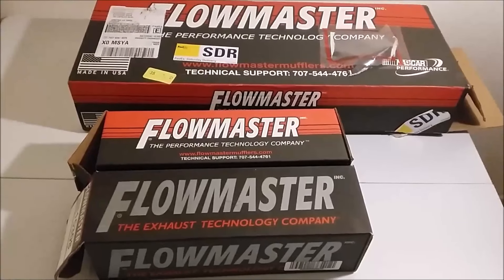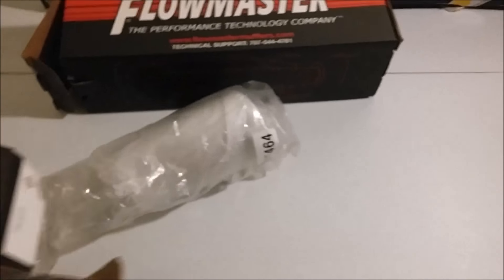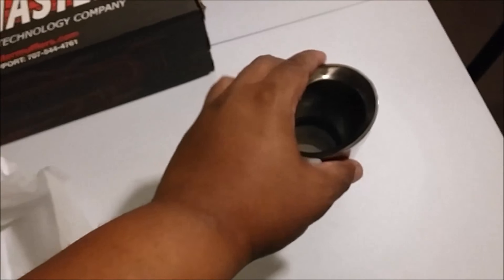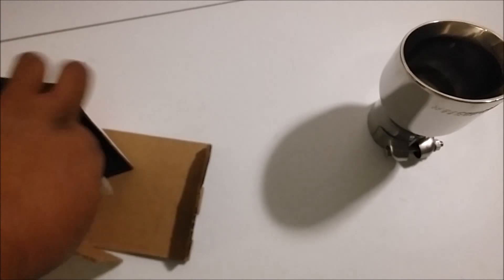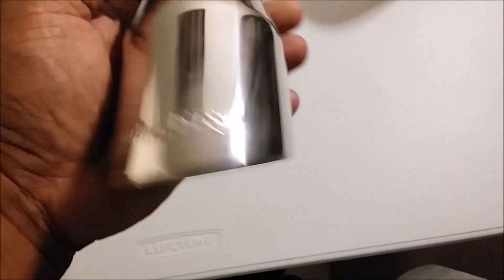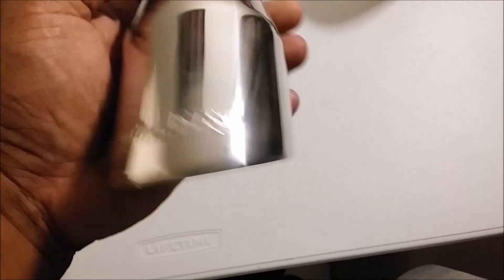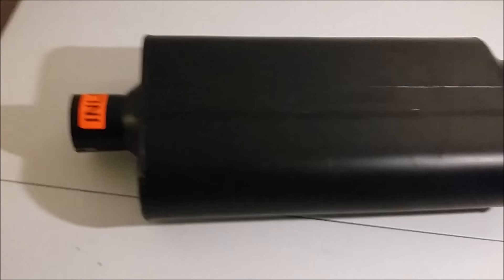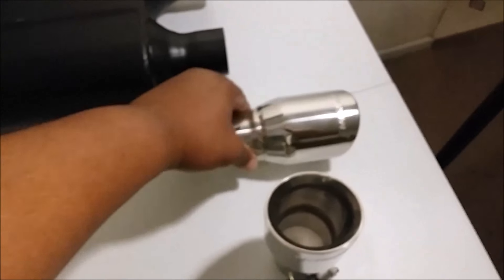2009 Dodge Charger SXT Flowmaster Delta 44 Dual Exhaust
Well despite the Flowmaster 50 Series Delta Flow shown in the beginning I went with the Flowmaster 44 Delta Flow for a better fit. The 44 is what I originally wanted anyway. I did single in / single out to a Y . Then deleted the resonator and then the 3" Flowmaster tips.